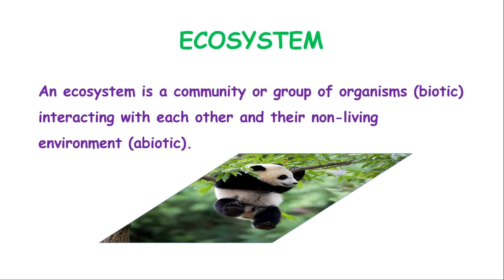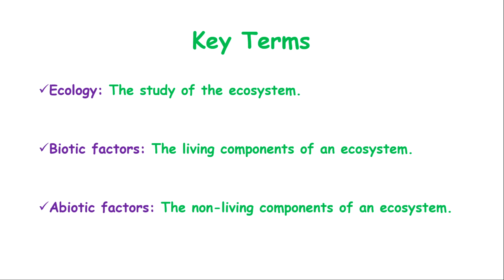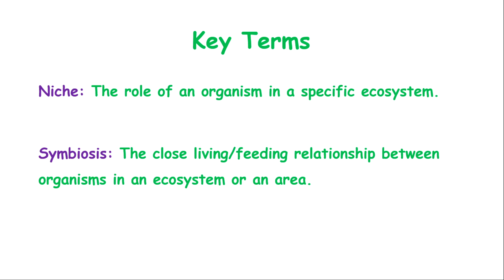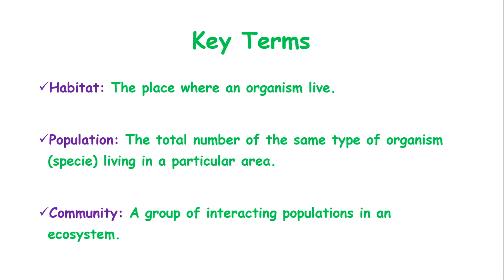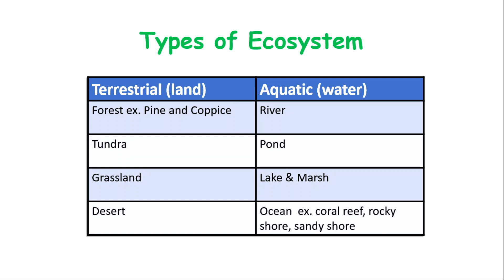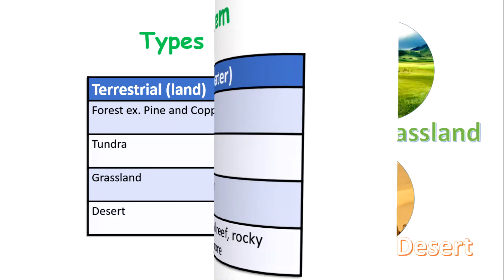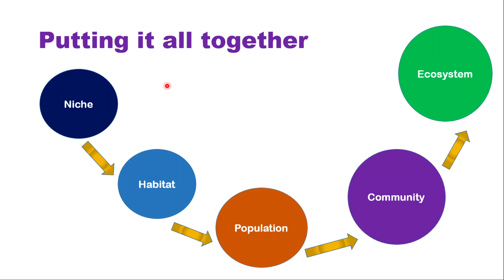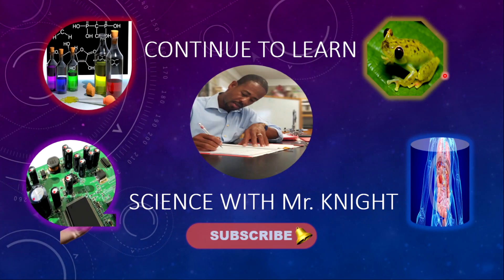Ecosystem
This lesson is about the ecosystem and terms used when referring to the ecosystem.